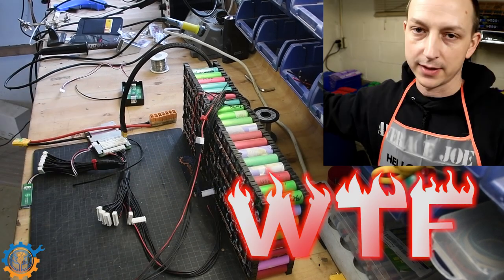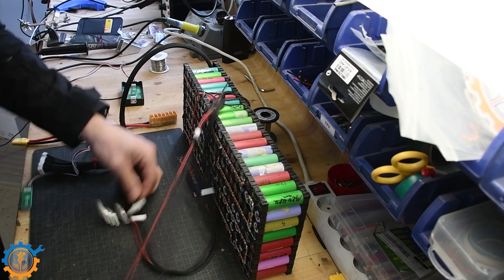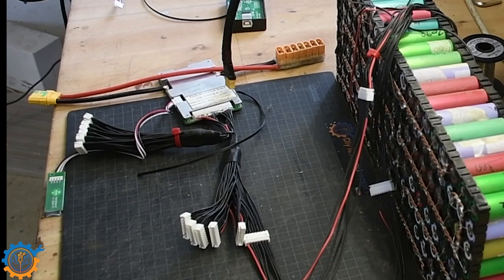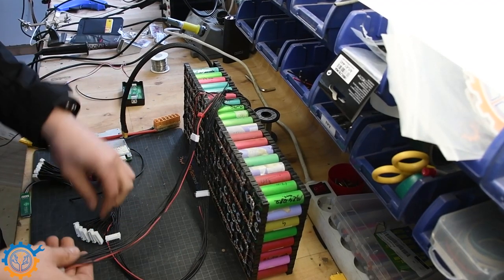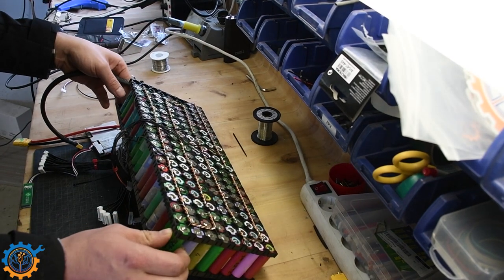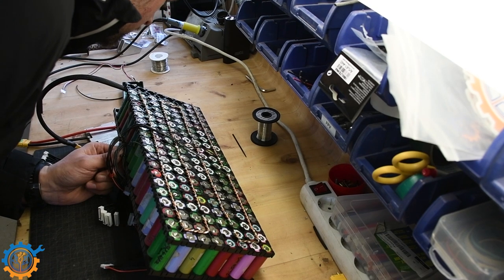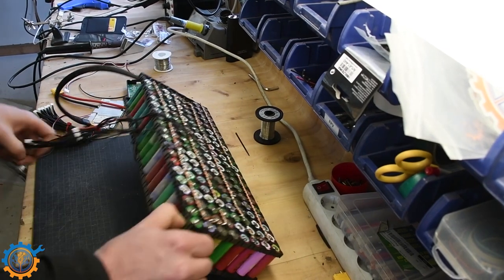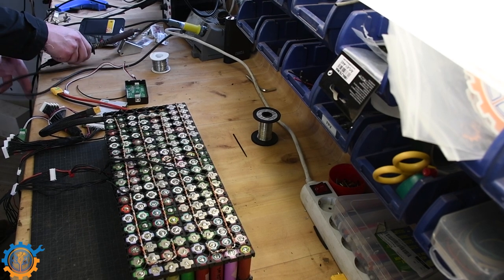I did an Average Joe!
All credits to Average Joe for this video :)

Yeap i screwed it up myself. Fuses are good and I share this so everyone can see what they can save as a start. Stupidity :D